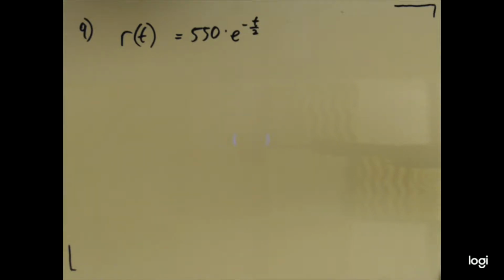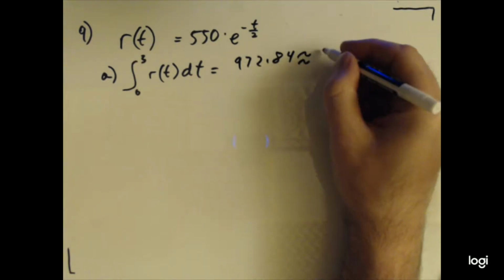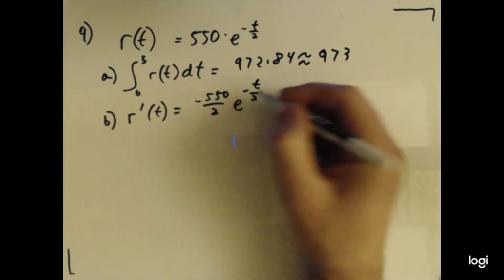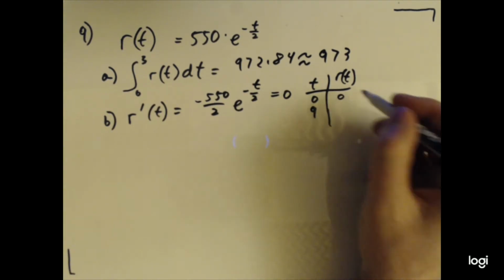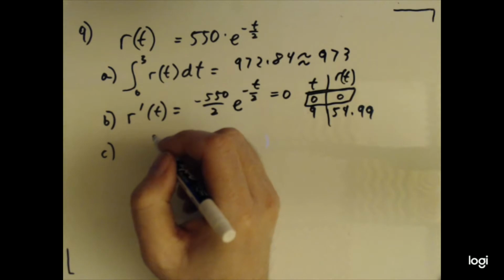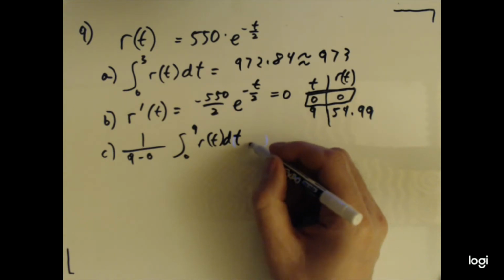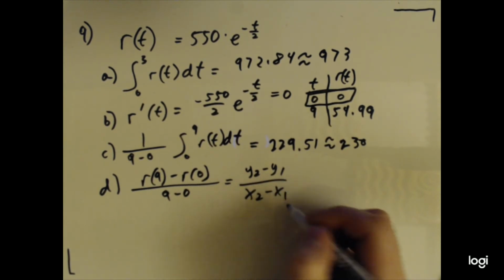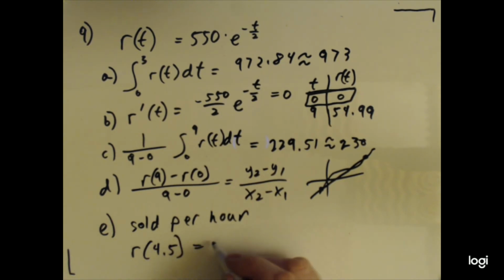NT CalcBC Chapt 4 Review Number 9